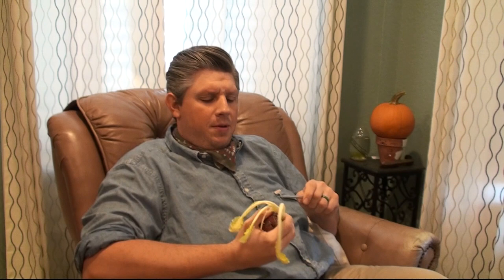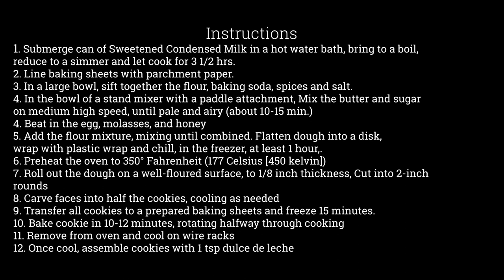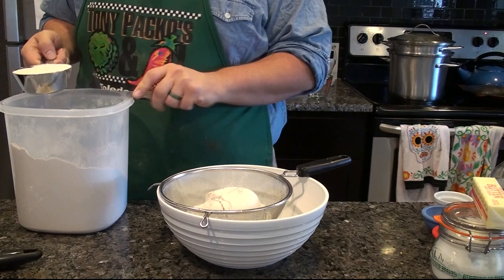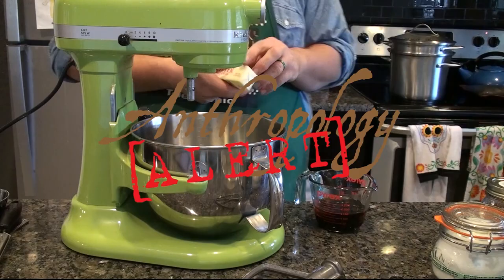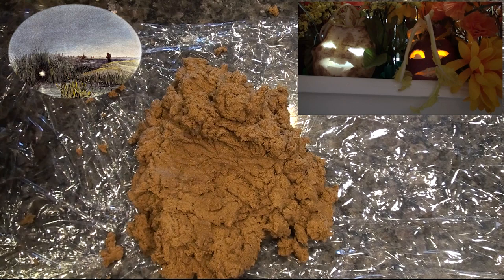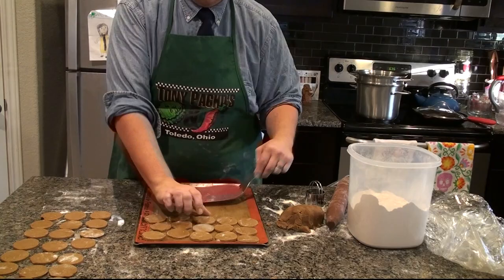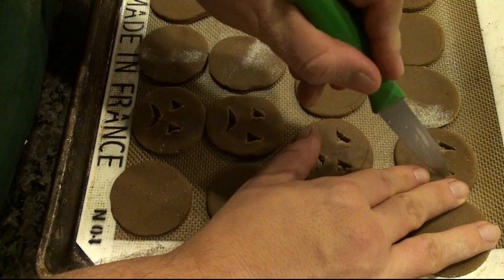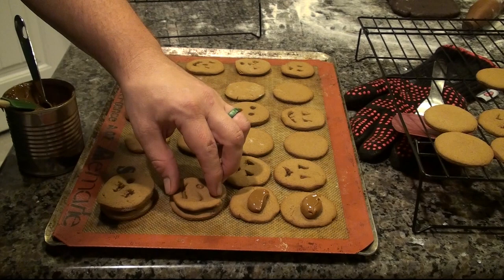Jack O' Lanterns and Dulce De Leche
Jack O’ Lanterns have an intriguing history, but they’re not terribly tasty. Let’s see if we can remedy that.

Kikuzaki, Hiroe, and Nobuji Nakatani. "Antioxidant effects of some ginger constituents." Journal of food science 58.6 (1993): 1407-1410.
Mowrey, DanielB, and DennisE Clayson. "Motion sickness, ginger, and psychophysics." The lancet 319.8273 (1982): 655-657.
White, Brett. "Ginger: an overview." American family physician 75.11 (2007): 1689-
Santino, Jack. "Halloween in America: Contemporary customs and performances." Western Folklore 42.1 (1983): 1-20.
Newell, William Wells. "The ignis fatuus, its character and legendary origin." The Journal of American Folklore 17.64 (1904): 39-60.
Elinor DeWire (2013) A Wee Bit o' Ghost Light, Weatherwise, 66:5, 33-39, DOI: 10.1080/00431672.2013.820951
Young, Paul G. The Botany Coloring Book. Barnes & Noble, 1982.

Jack o’ Lantern spice cookies (MarthaStewart.com Halloween special issue 2009)
ORIGINAL RECIPE
Dulce de leche
14 Oz. Sweetened condensed milk
2 3/4 cups all-purpose flour
1/2  tsp baking soda
2 tsp ground ginger
2 tsp ground cinnamon
3/4 tsp ground cloves
1/2 tsp fresh grated nutmeg
1/4 tsp salt
1/2 cup granulated sugar
1 stick unsalted butter (softened)
1 large egg
1/4 cup molasses
1/4 cup honey

Submerge a can of sweetened condensed milk in a hot water bath, bring to a boil, reduce to a simmer and let cook for 3 1/2 hours
Line baking sheets with parchment paper.
In a large bowl, soft flour, baking soda, spices and salt.
On medium high speed, beat butter, and sugar until light and airy (10-15 min.)
Beat in egg, molasses, and honey
Add flour mixture, beat until combined. Flatten dough into a disk, wrap with plastic wrap and chill at least 1 hour.
Preheat oven to 350° F (177 C [450 K])
Roll dough to 1/8 inch thickness
Cut into 2-inch rounds
Carve faces into half the cookies, cooling as needed to aid in carving
Transfer all cookies to prepared baking sheets and freeze for 15 minutes.
Bake 10-12 minutes, rotating halfway through
Remove from oven and cool on wire racks
Once cool, assemble cookies with 1 tsp dulce de leche